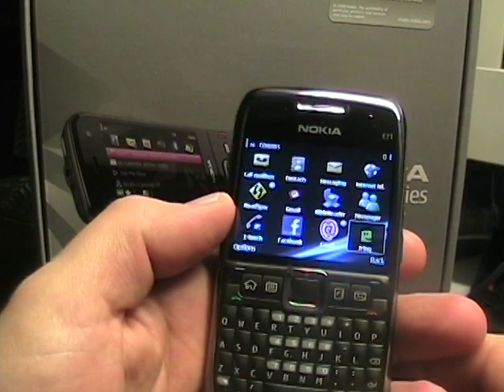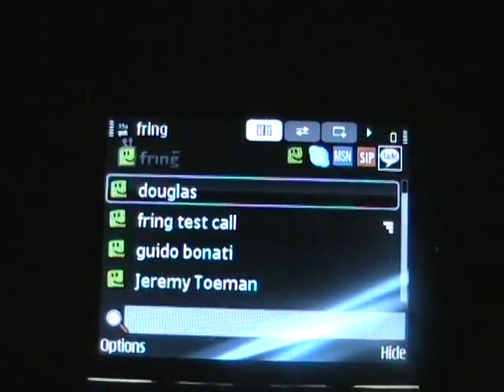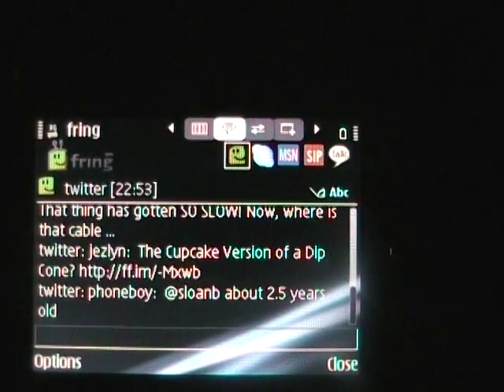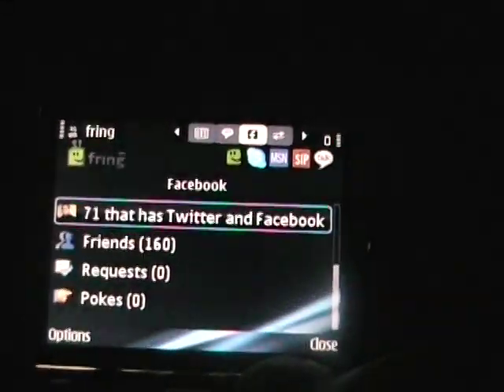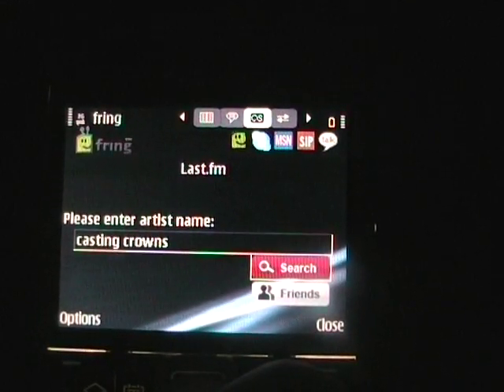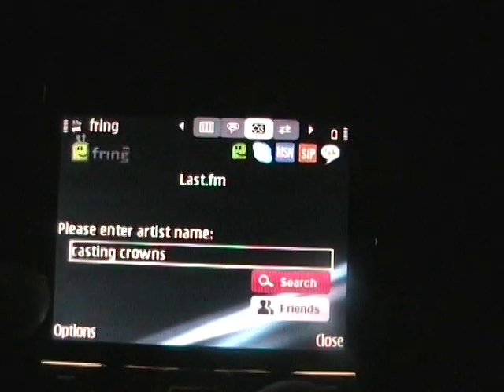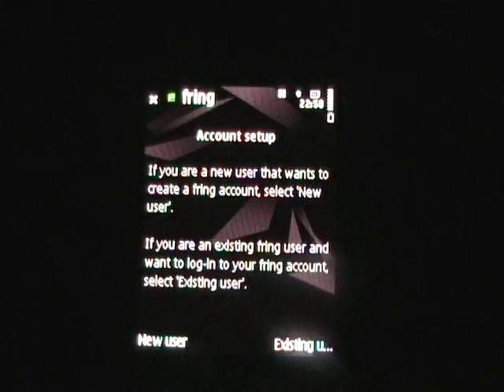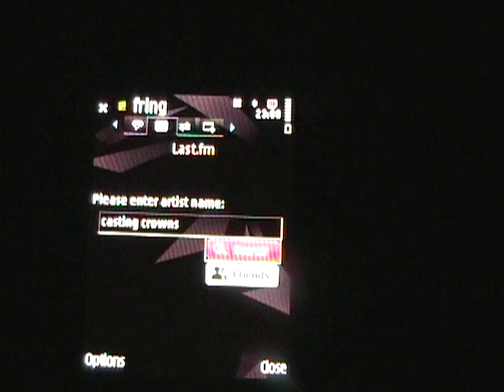Last.fm module in fring on S60 devices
fring launched a new version that integrated Last.fm into S60 devices. I tried it on my E71 and N85 and it is looking pretty good.